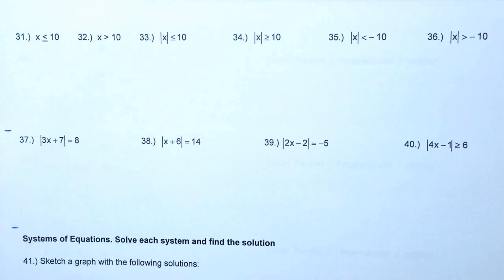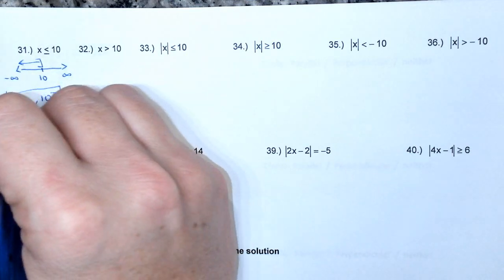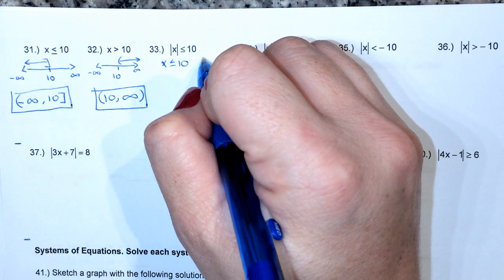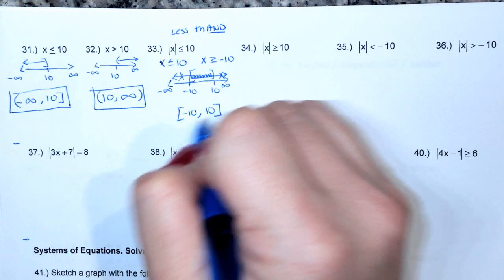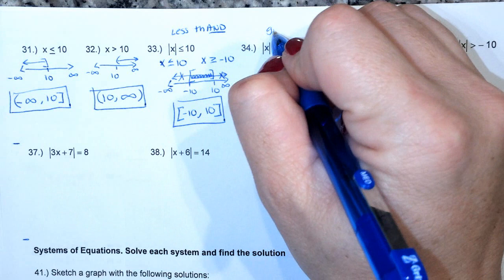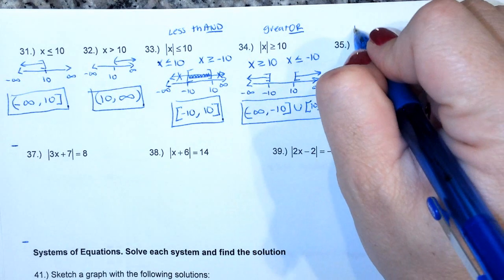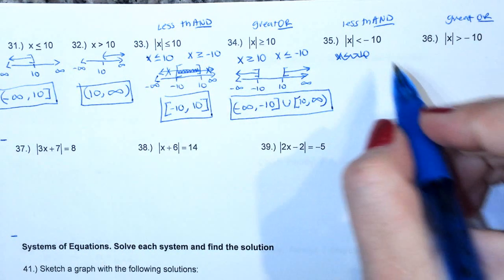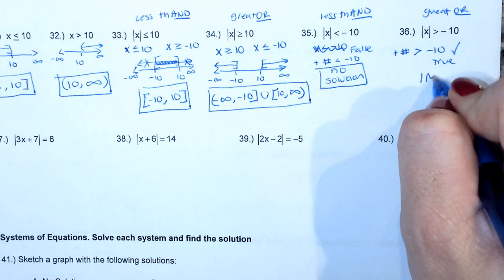AA - Fall Final Review # 31-36